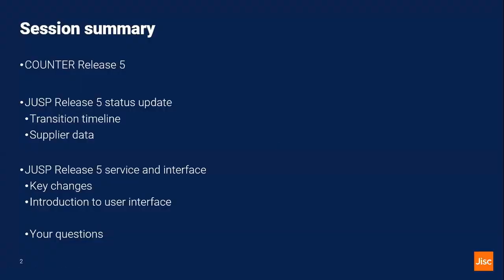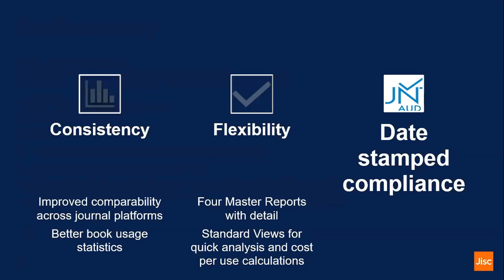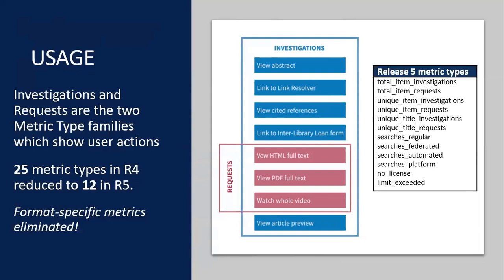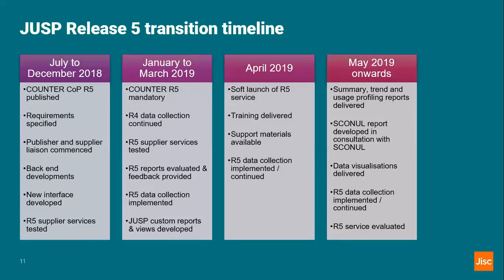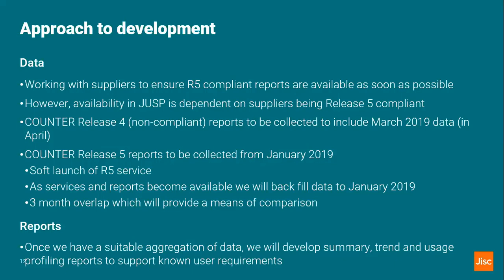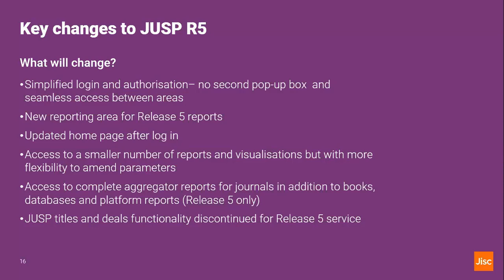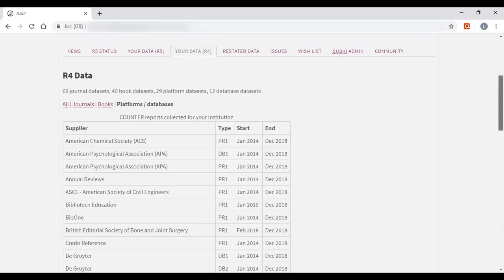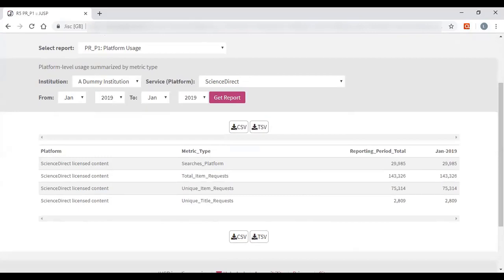JUSP and COUNTER release 5 update webinar recording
This event aims to inform JUSP users about the changes to JUSP in the early stages of transition to COUNTER Release 5 (R5).